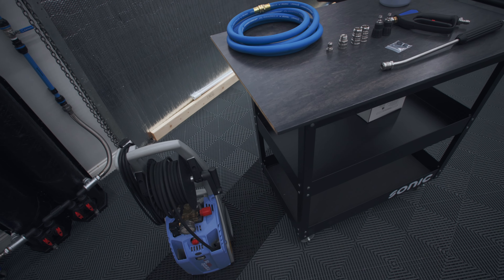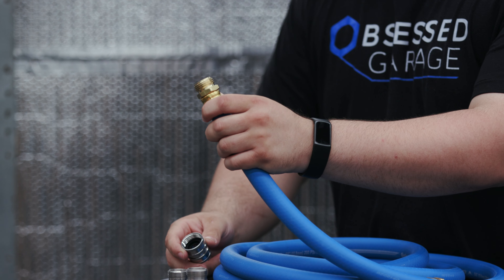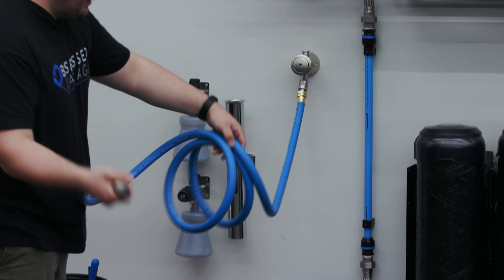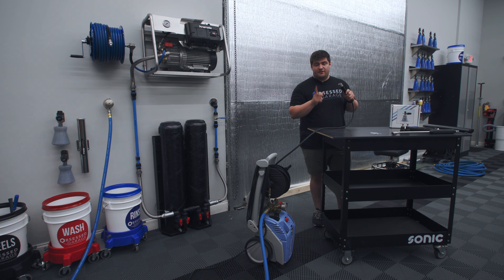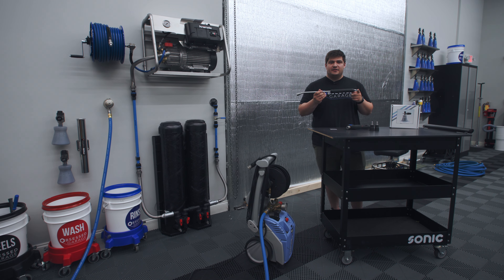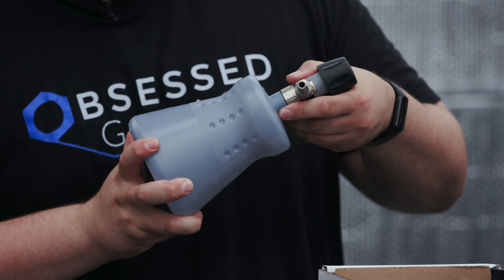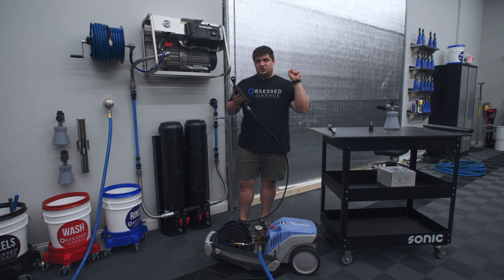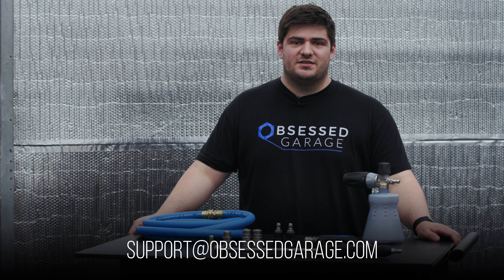The Ultimate Portable Pressure Washing Set-Up | OG Kranzle Portable Solution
The Kranzle K1122 has been the best portable pressure washer on the market for some time. Pair it with the accessories for Obsessed Garage, and you'll find one of the best pressure-washing experiences in the world. We found and curated every part of this package specifically to make it as easy as possible for you to set up.

In this video, Nick demonstrates and walks you through how to set up and test this solution. as well as provides some other information about it.

Gear We Use Everyday (Cameras, Computers, Etc.):

Timestamps

0:00 - Intro
0:28 - Inventory
0:51 - Inlet
2:57 - High-pressure hose
4:00 - Accessories
5:32 - Testing
7:38 - Outro